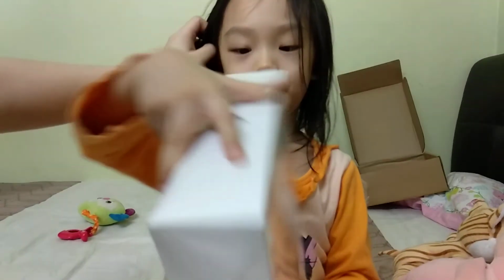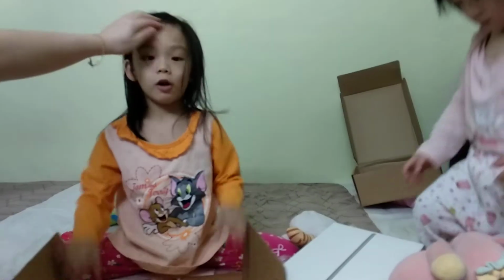Unboxing our New Gear!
Finally we have something for our Youtuber journey.